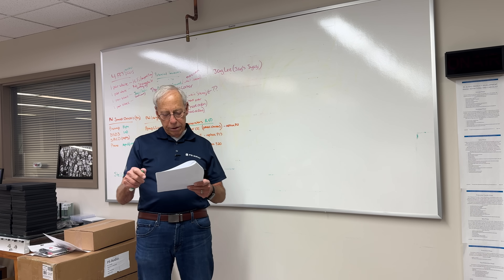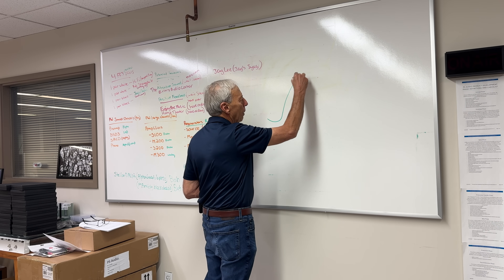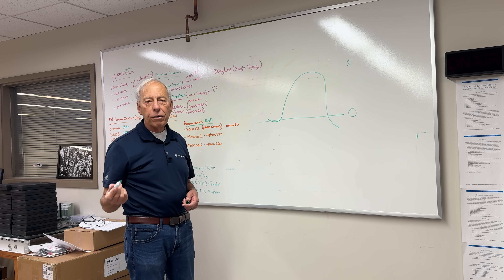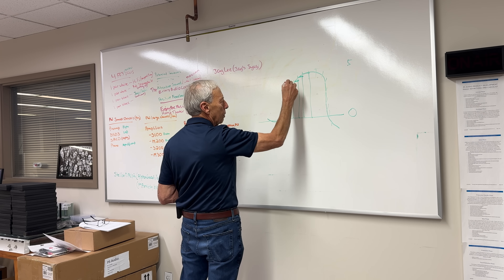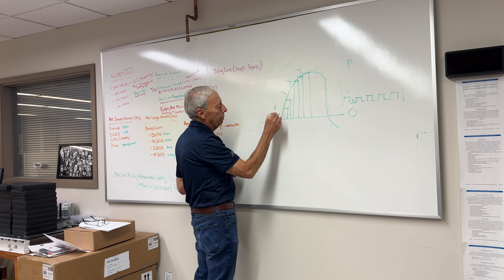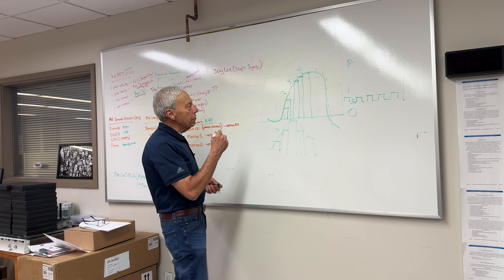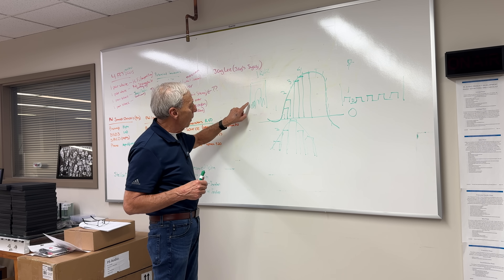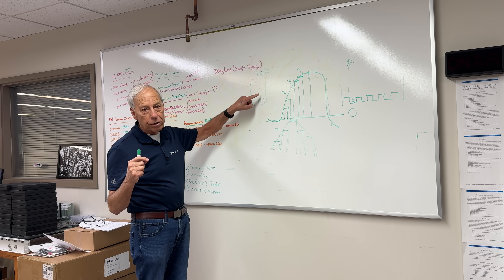How digital audio stairstepped waveforms get cleaned up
Ever wonder how the stair-stepped waveforms of a DAC get smoothed out to perfection? Paul helps us understand how the low pass filter works.